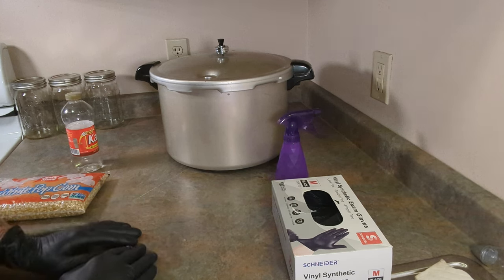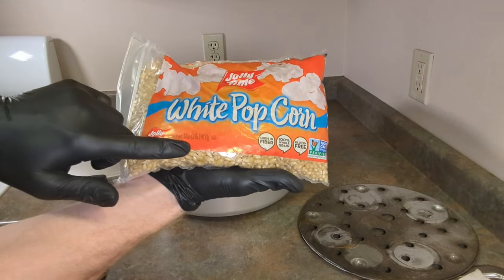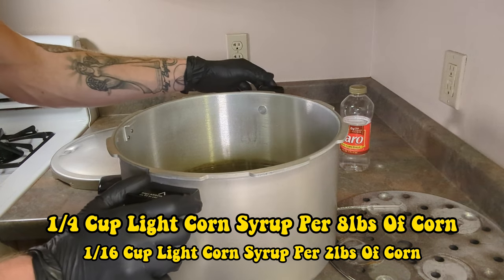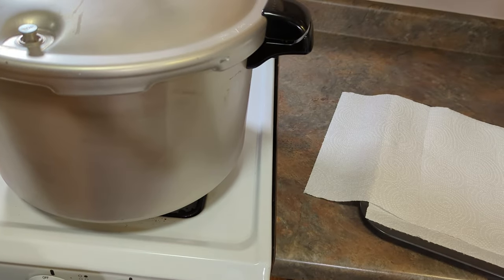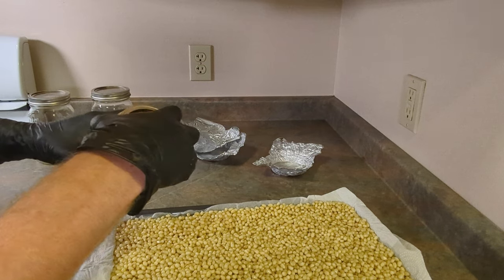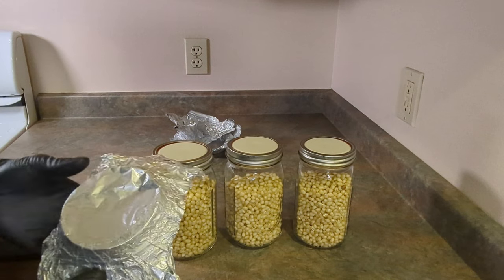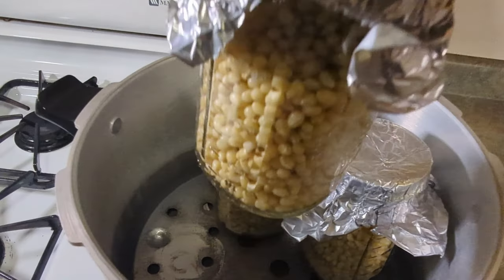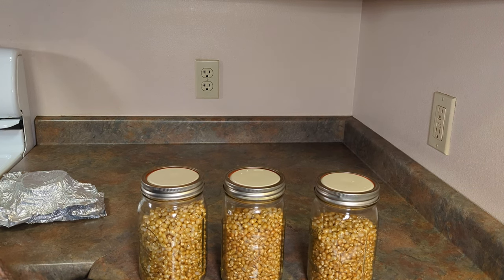DRIPPY CORN! Step By Step Process For The #1 Grain Spawn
Learn how to make the #1 grain spawn in today's mushroom cultivation world. It provides accelerated mycelium growth, versatile use-cases, and streamlined success in the early stages of mushroom growth.
Don't want to make it yourself? Don't have the materials you need? Don't worry! You can grab ready to go 1lb bags from our etsy store!
Drippy Corn Sterilized Grain Spawn

Materials Needed:
1. Food Grade Popping Corn
2. Light Corn Syrup
3. Rubber/Vinyl Gloves
4. 70% Isopropyl Rubbing Alcohol
5. Mason Jars
6. Pressure Cooker